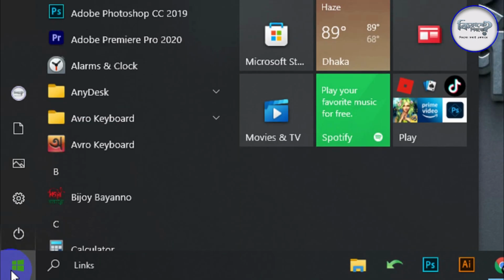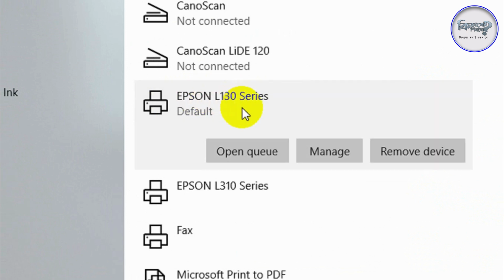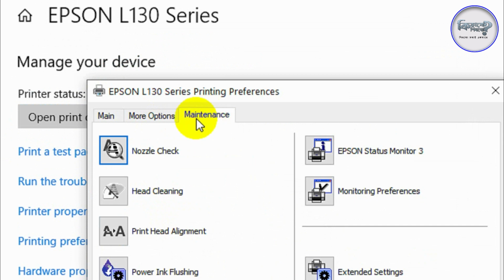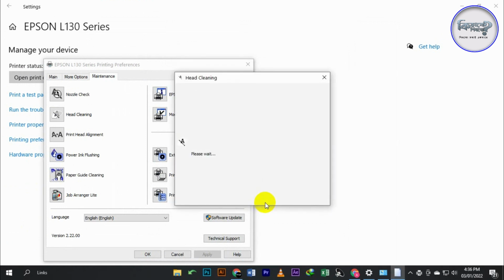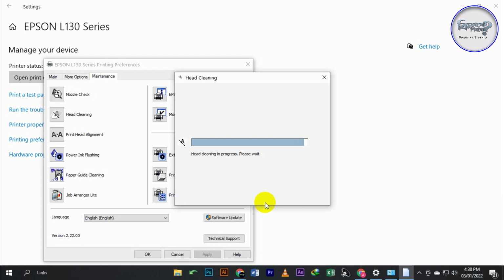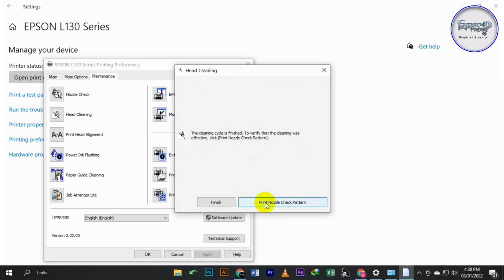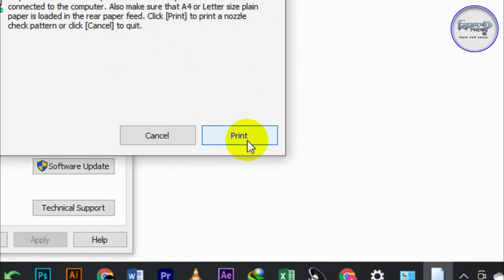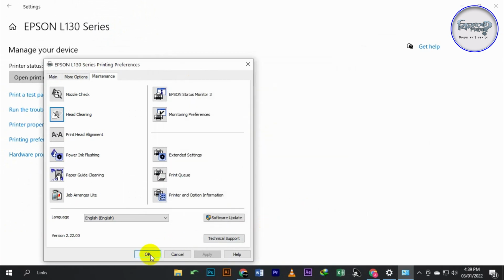Printer Head Cleaning EPSON L130 or Others | প্রিন্টারের হেড ক্লিনিং | EPSON L130। Kivabe Shikhbo?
Hi Dear,

My name is Belal Hossen Robi and I am here to teach you every detail you want to learn for FREE. Started with Microsoft Office, Excel, Power Point, Browsing and you can solve any problem of computer. I also have plans for other software in the future. I have experience of 3 years in Basic Computer teaching. Now I'm teaching it to everyone who can't afford expensive institutions.

Here you will learn  Microsoft Office, Excel, Power Point, Browsing over all Basic Computer Complete Course.

Share the love, spread the word:

1) Share this free course with a friend